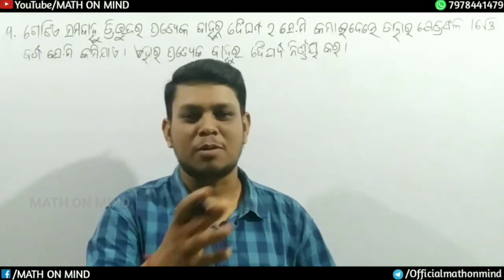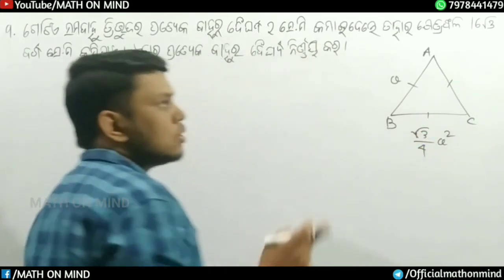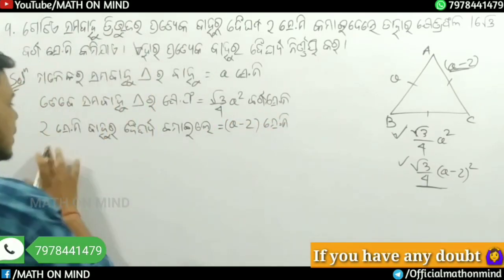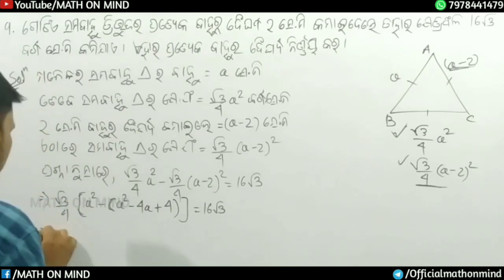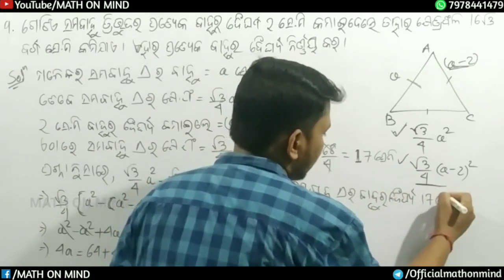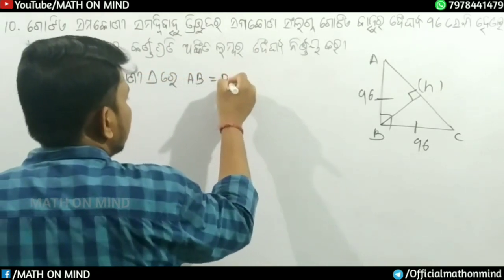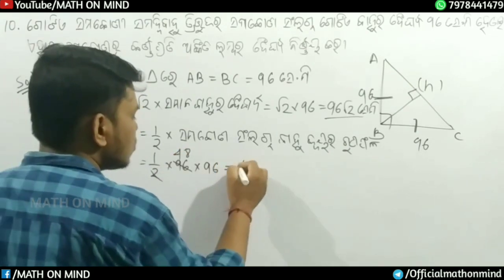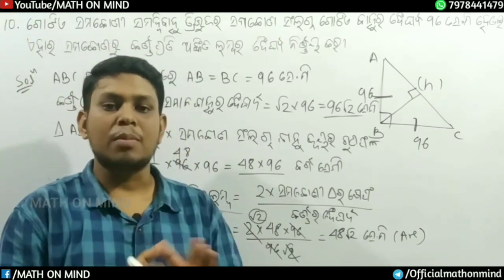ଅନୁଶୀଳନୀ - 5a Question No. 9 & 10 | 9th Class Mensuration | Odia Medium | Exercise 5(a)